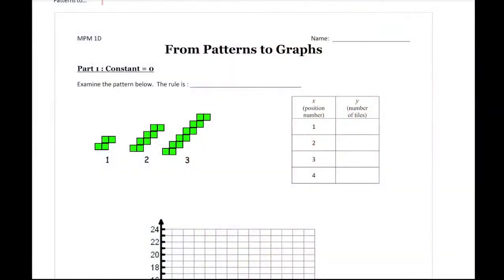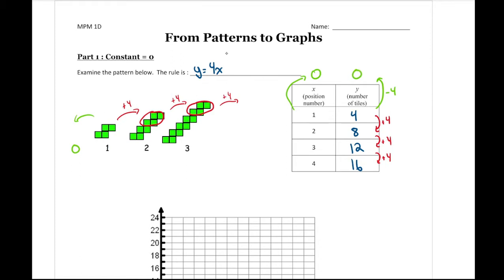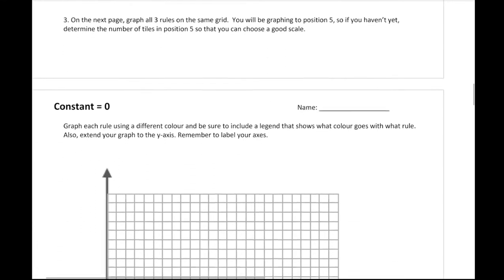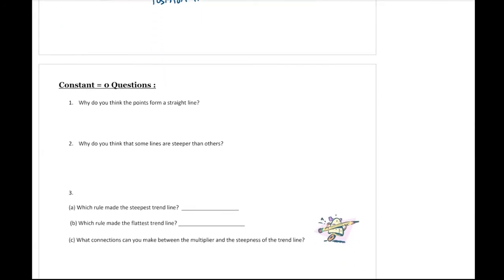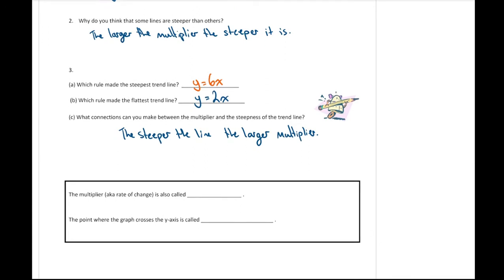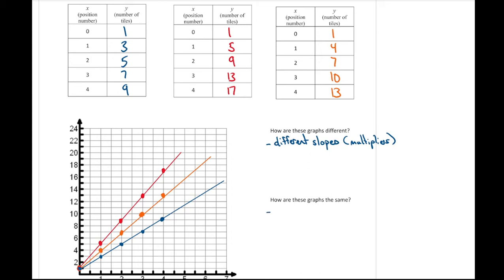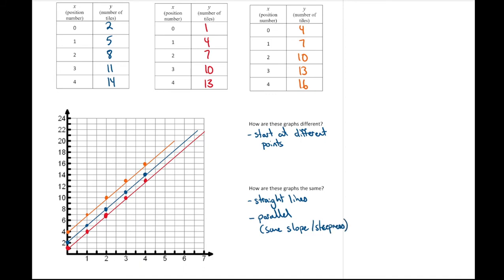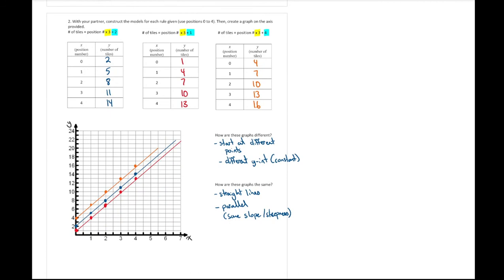From Patterns to Graphs